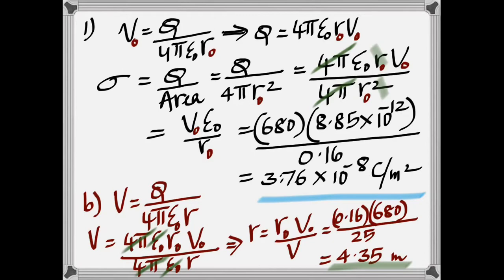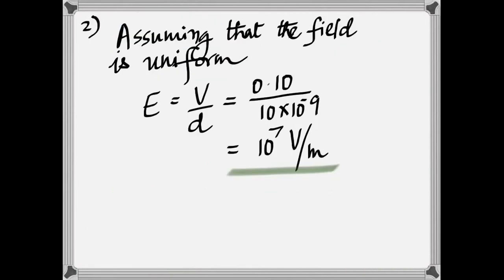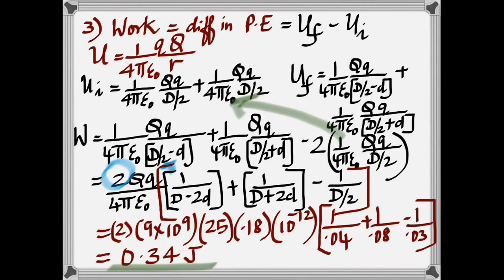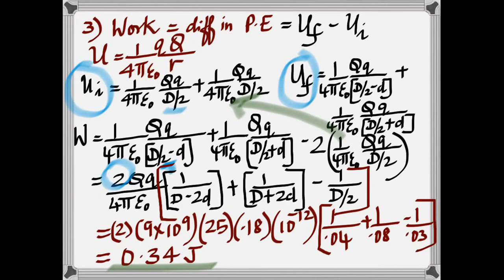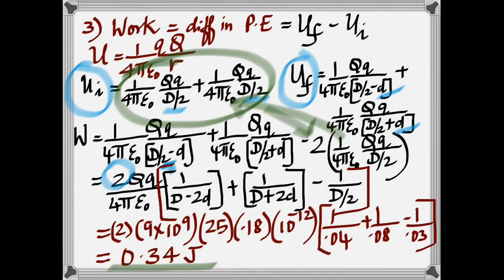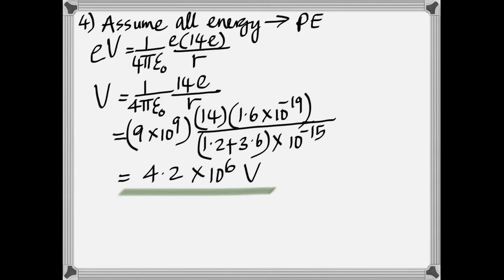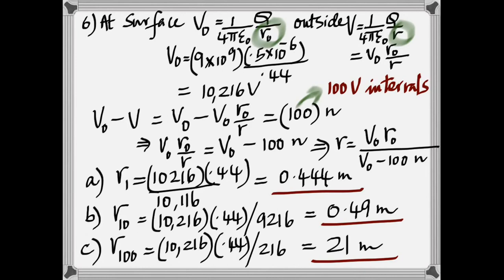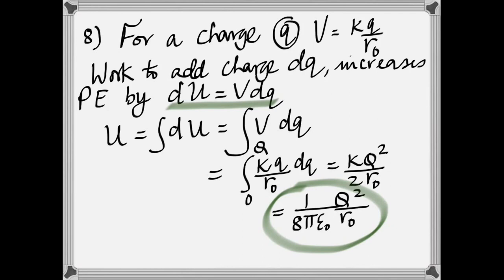Problems on Electric Potential and Gauss's Law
Problems on Chapter 22 & 23